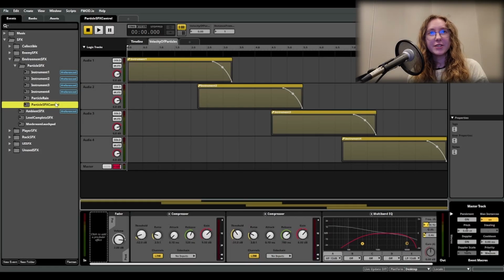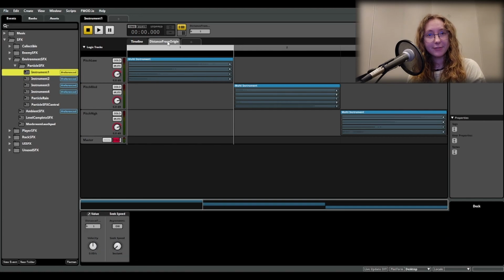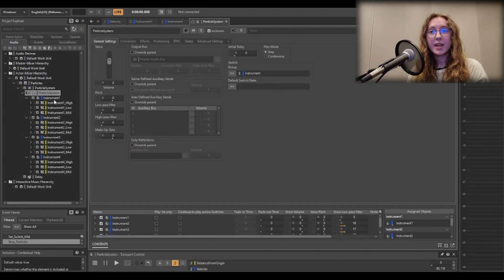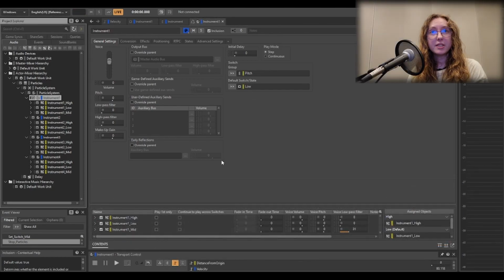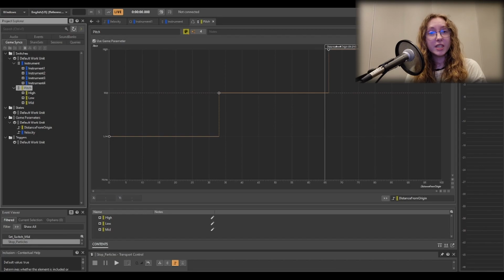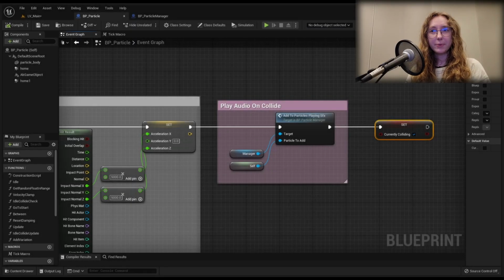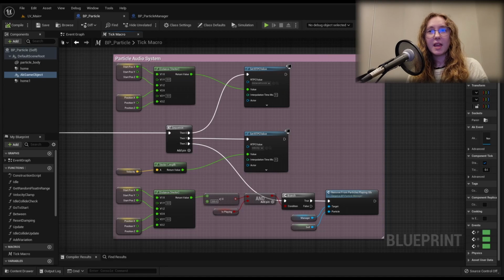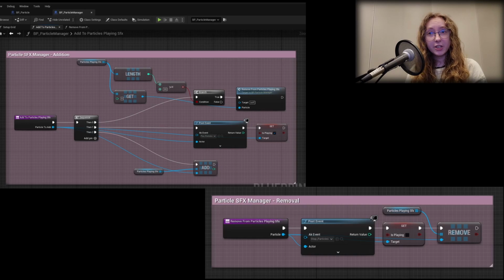Interactive Sound Design Demo | Karlye Shank Audio